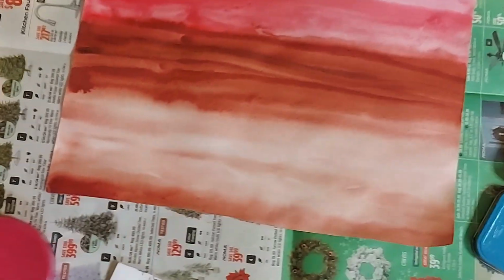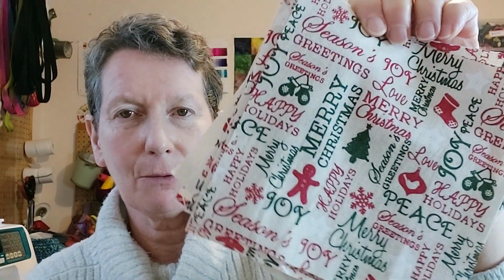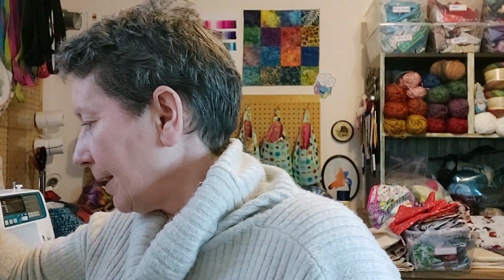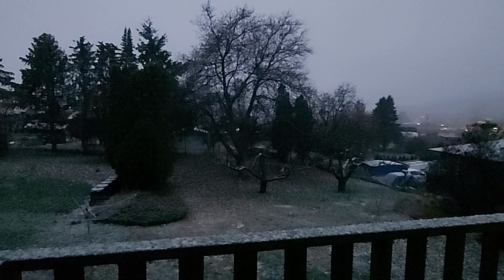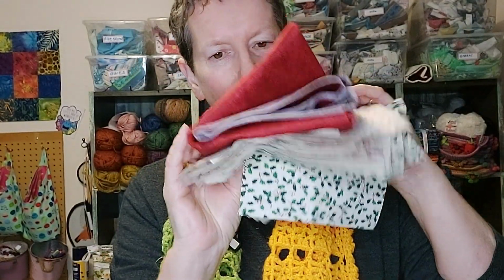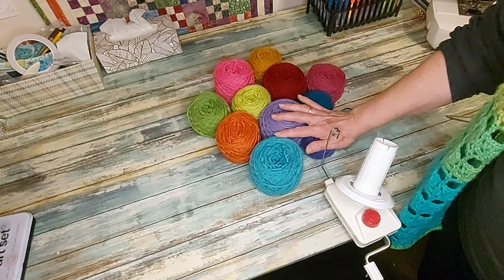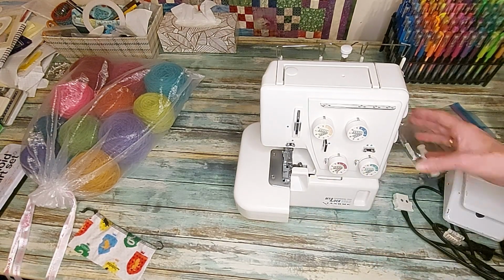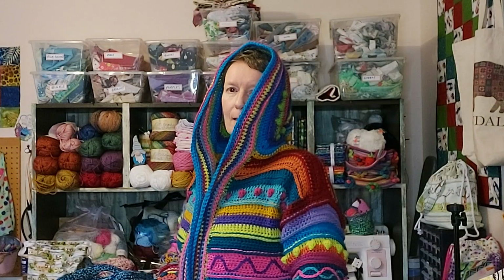Vlog 73 - Fun with paint, yarn, ink, fabric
Playing with stamps, paint, découpage,  fabric and yarn.

Thank you for taking the time to watch my video. I love to receive and read your comments.

I appreciate any and all Likes, Shares and Subscribes. Everything helps!

Music Clipchamp Hot Dog

Crochet pattern
Technicolor Dream Coat by Earth Tricks
Yarn is 12 shades of Loops & Threads Impeccable